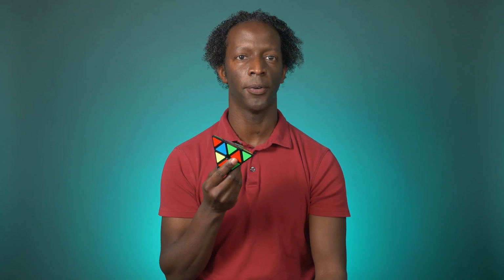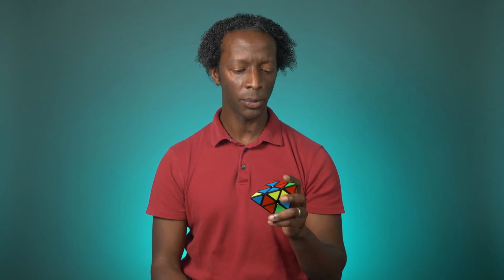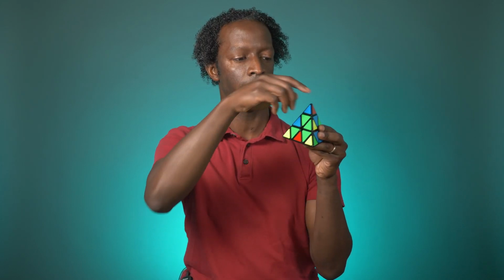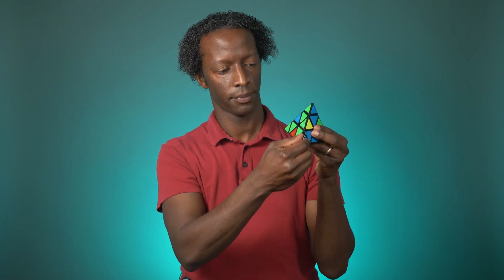Solving The Vision Improvement Puzzle?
In this video I'm going to tell you some tips on how to be successful at naturally improving your vision.

This Youtube channel is about how I improved my nearsighted vision (myopia) naturally without surgery. I found that habit changes and not eye exercises lead to better vision.

One day I woke up seeing more clearly than before and I asked myself, "Can you improve eyesight naturally?" It was that question that started me on my journey of natural vision improvement. When I started my vision was Left Eye -5.00 with -1 for astigmatism correction, 80 degree axis and Right Eye -4.00. I learned about the Bates Method and then tried active focus and reduced lenses. After a couple months of trying things I got my first clear flash and without glasses. I was seeing perfectly clear for a few seconds. This changed the way I looked at vision restoration and it's when my journey truly began.

 I'm now seeing perfect clear 90-95% of the time.